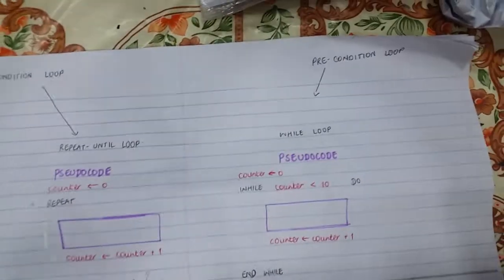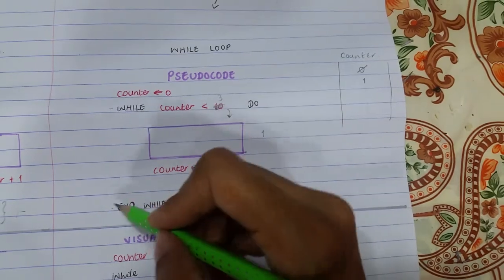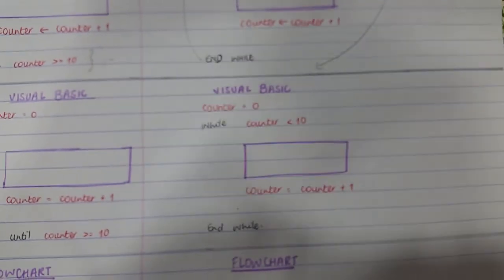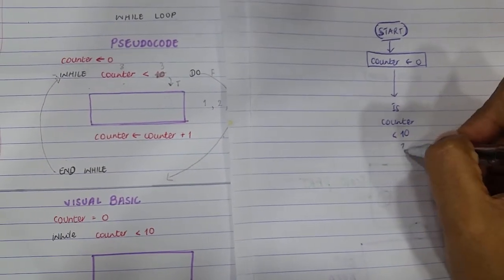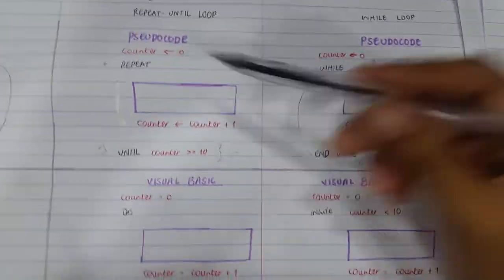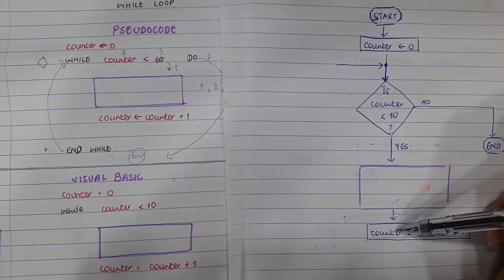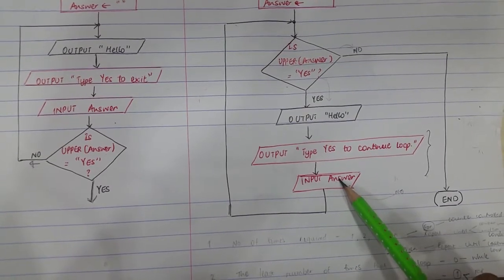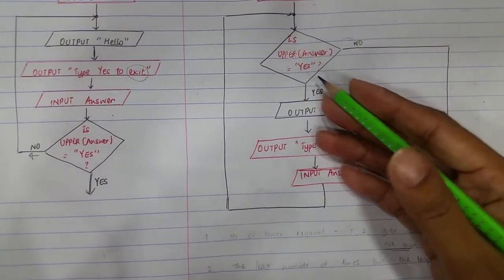G11 - Loop (pt 10) - Loop structure - WHILE loop